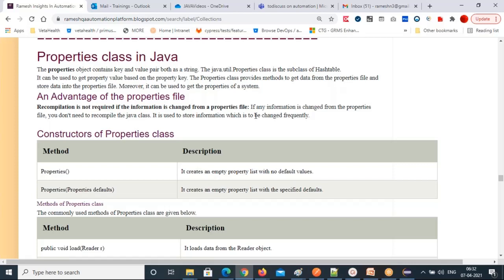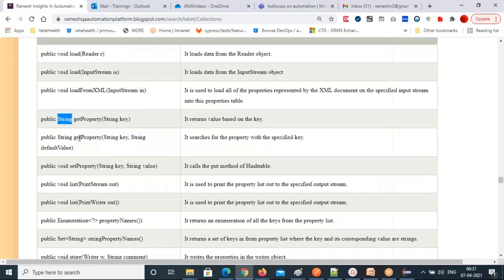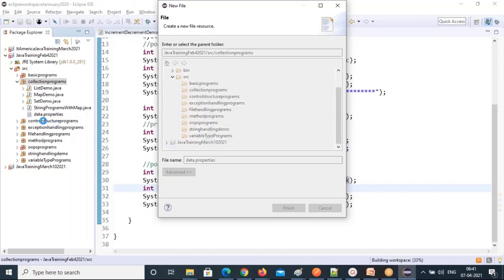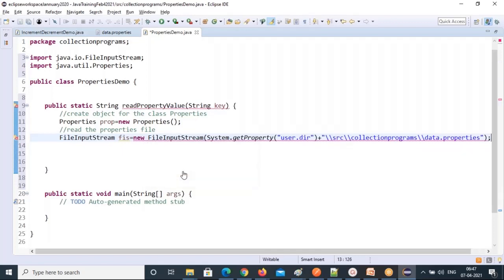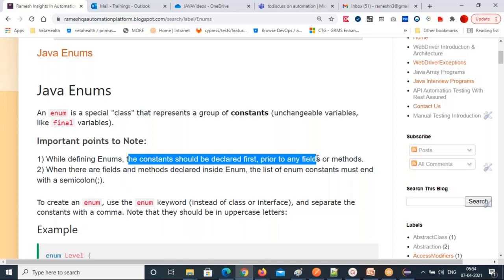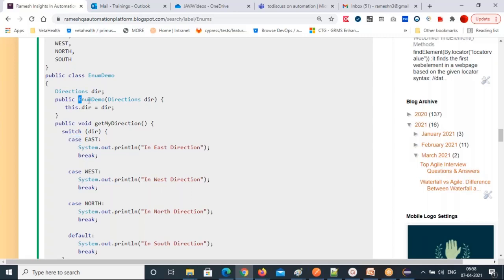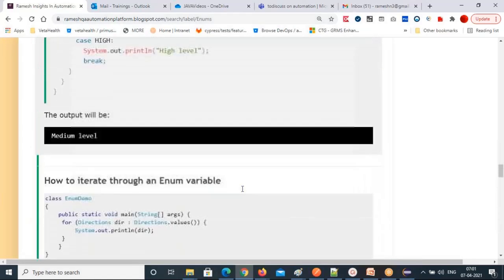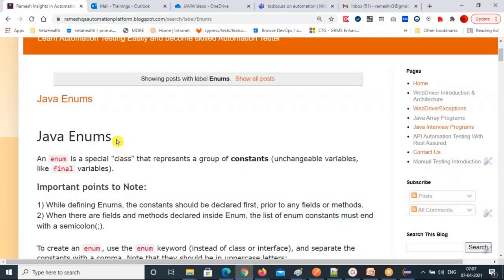VIDEO#45--JAVA COLLECTIONS PROPERTIES ENUM DEMO APR7 2021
PROPERTIES CLASS DEMO
PROPERTIES CLASS METHODS
CREATE PROPERTIES FILE
READ DATA FROM PROPERTIES FILE
WHAT IS ENUM?
CREATE ENUM IN JAVA?
ACCESSING THE ENUMS?